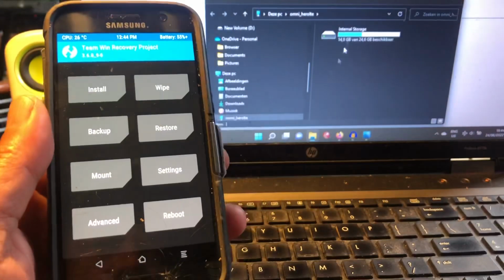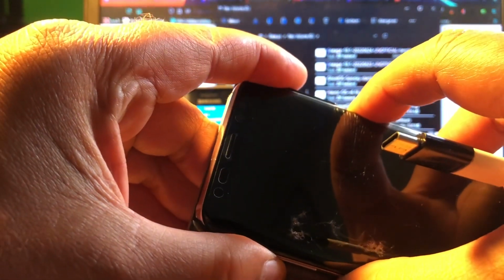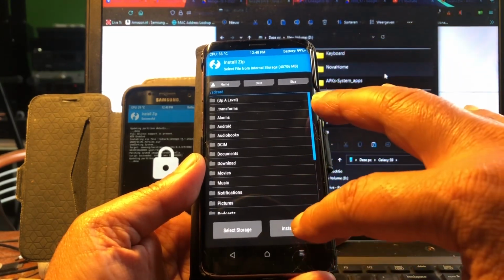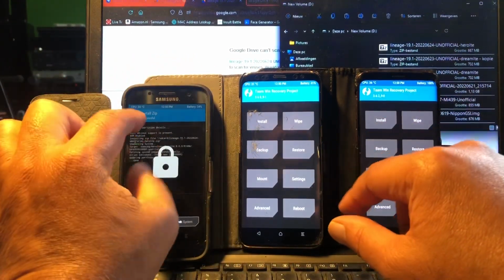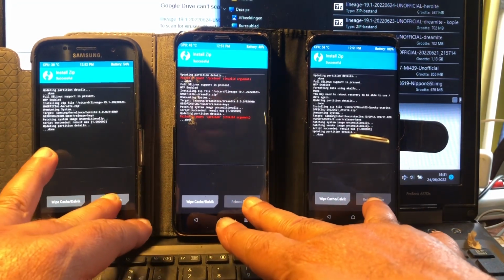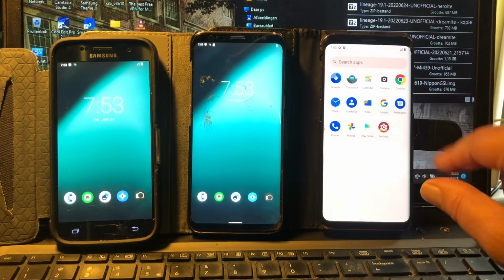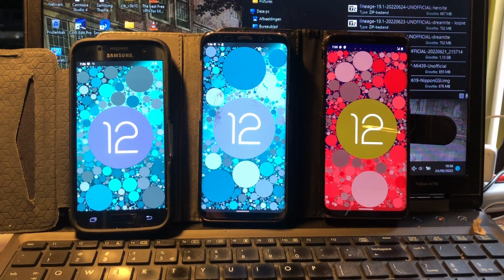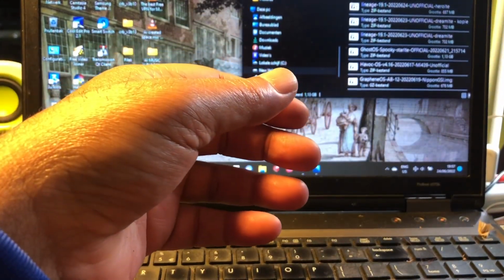Android 12.1 - LineageOS 19.1 & Ghost OS - Samsung s7 s7E s8 s8+ N8 s9 s9+ N9 june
Happy friday people -
Today the newest and finest Roms for you
device and credits to

Developers

Ivan Meler
And New on Channrl48
Saraphine3_3

Downloads

Now I want to wish you all a productive
weekend and more to come in yhe next videos ..

Comment to  become part of our cool community .

Video by
Channel48